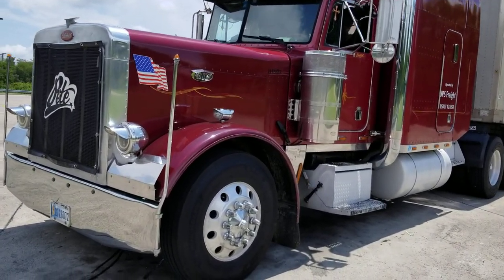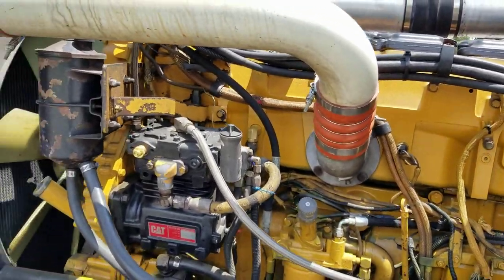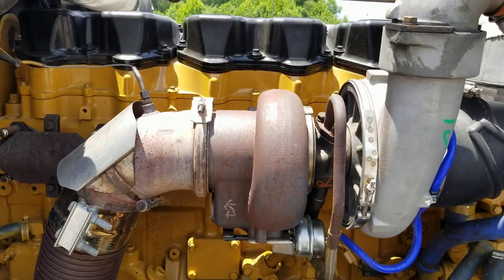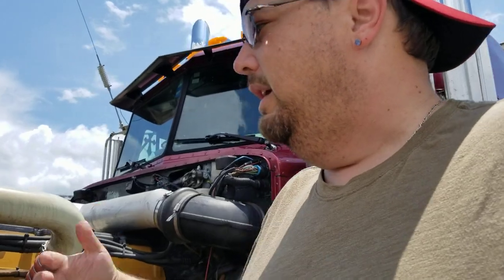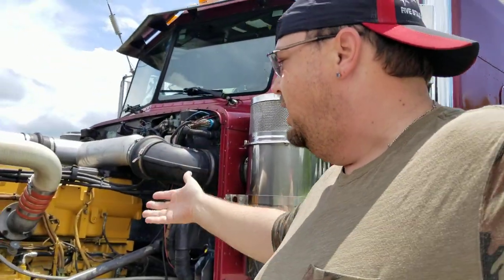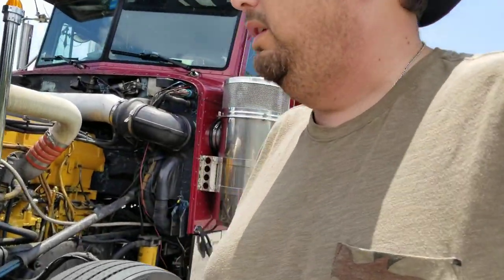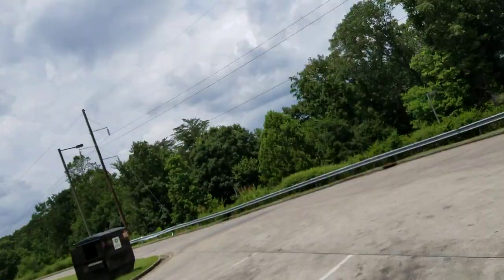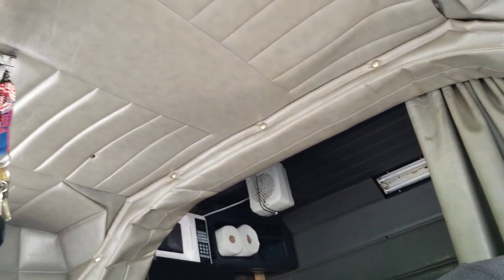3406 E Caterpillar engine On an 2000 Peterbilt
The best way to describe  this video is I do a review over an engine that I got for my  2000 Peterbilt 379 with an super 10 transmission this thing is wicked